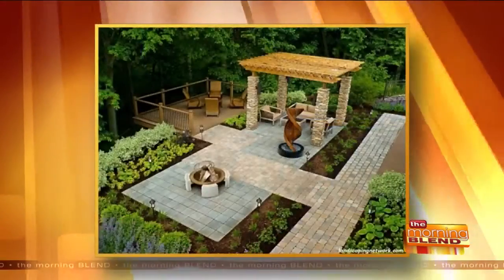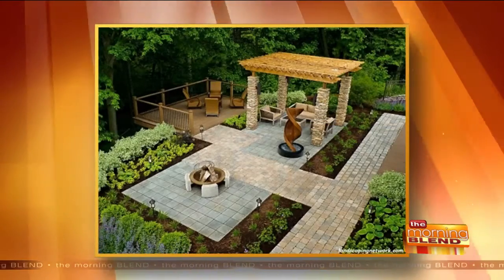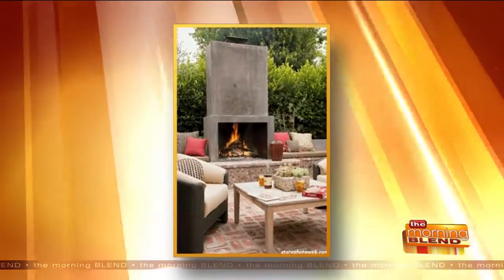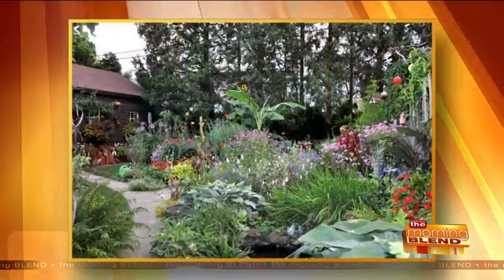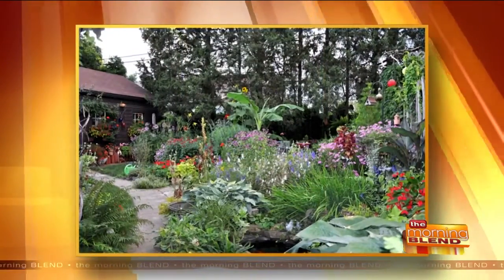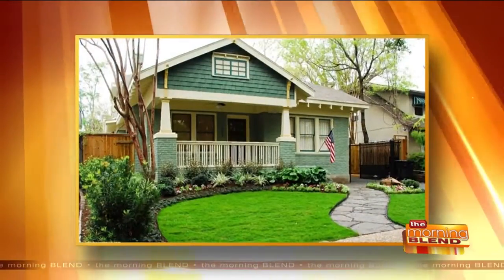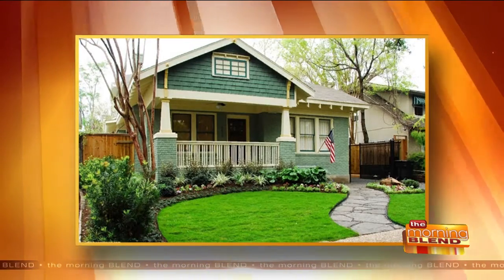Increase the Value of Your Home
Curb appeal matters and landscaping, if done right, can increase the value of your home. Here are a few things to consider before you start planting.